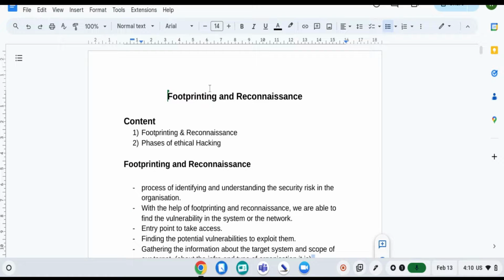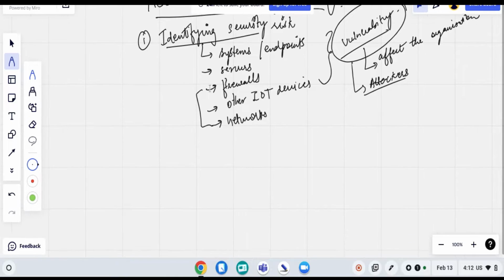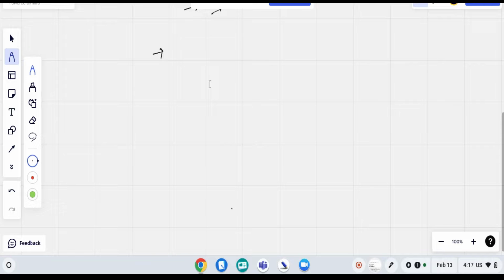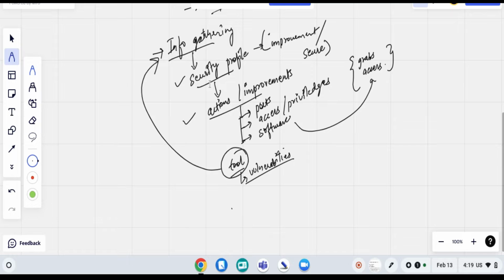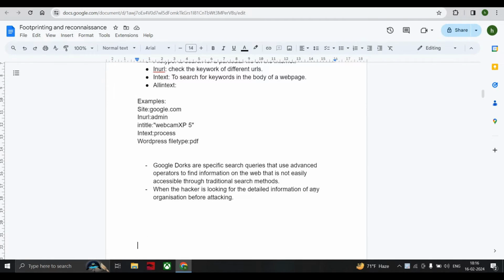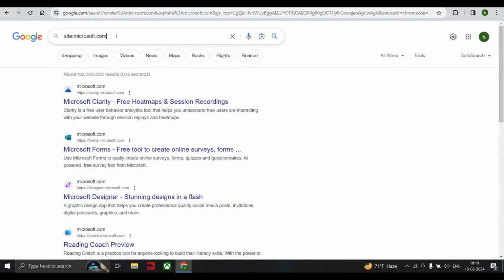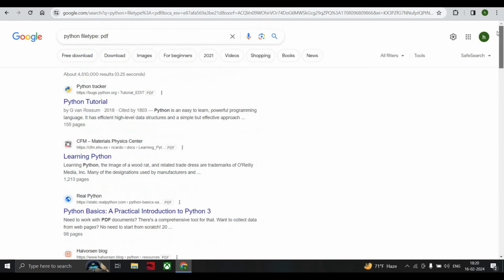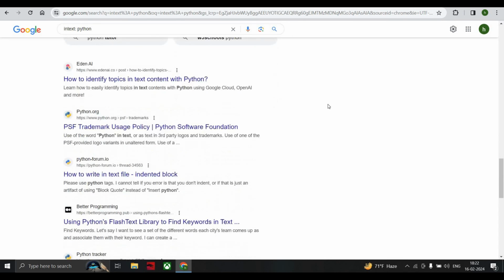Footprinting & Reconnaissance Ethical Hacking | Deep-dive Part-1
Footprinting and reconnaissance are initial phases of cybersecurity attacks. Footprinting involves collecting information about a target network, such as IP addresses, domain names, and network architecture, to identify potential vulnerabilities. Reconnaissance refers to actively probing the target network for weaknesses through methods like port scanning, network mapping, and social engineering. Both processes are crucial for attackers to gather intelligence and plan their attack strategy effectively.